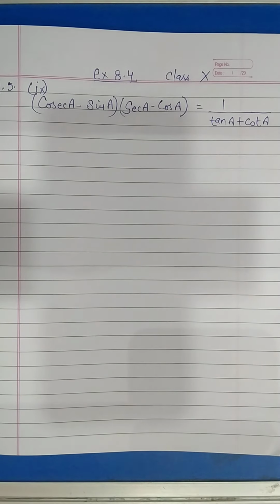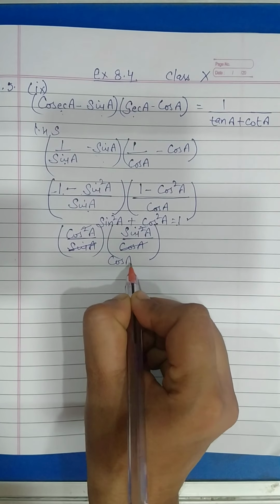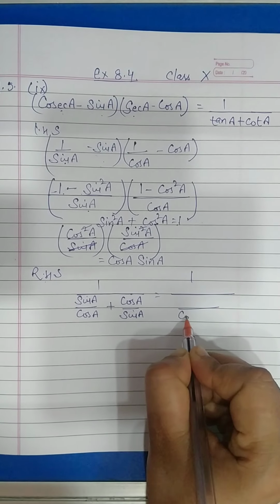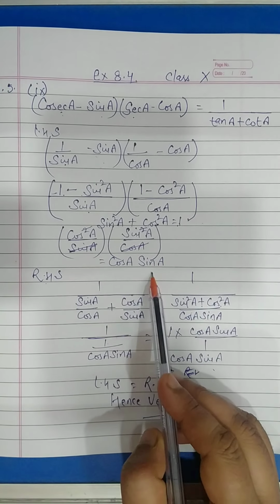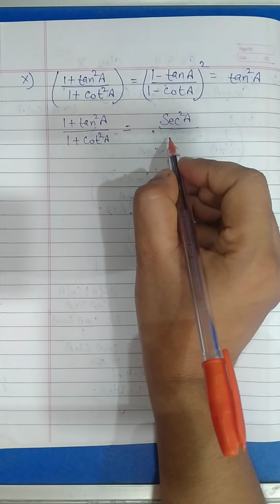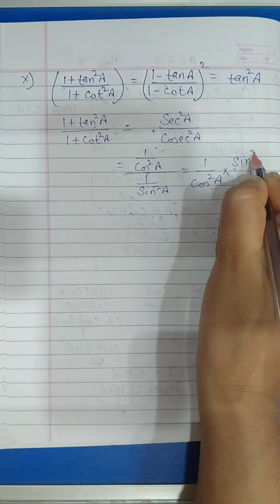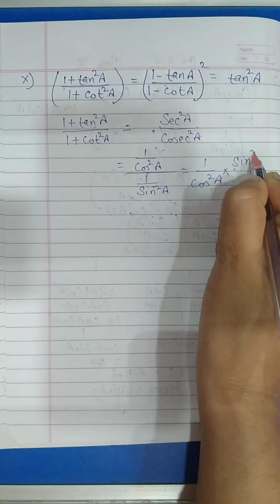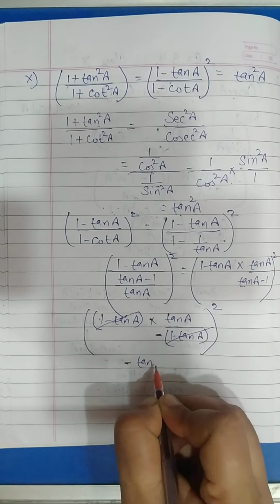Class 10 Math Ex 8.4 Q 5 ix and x part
Ch 8 Intoduction To Trigonometry
by Vandana Dhanda